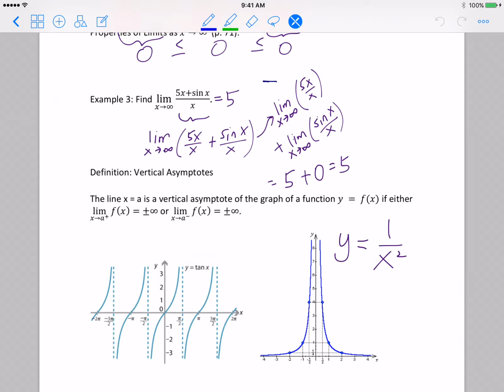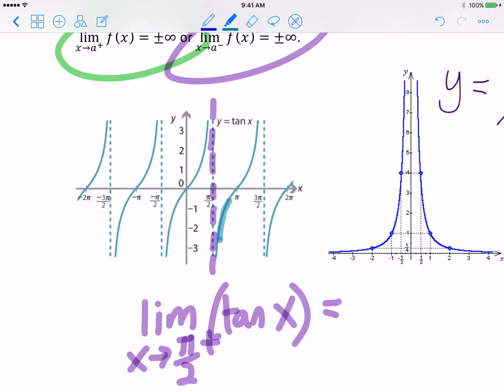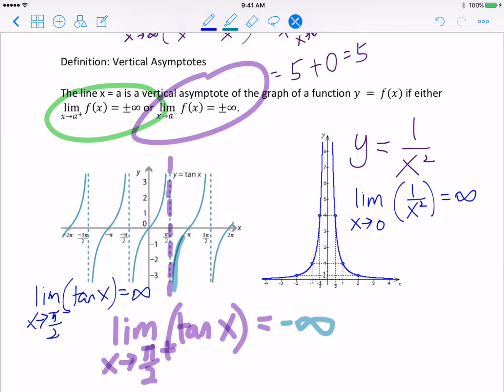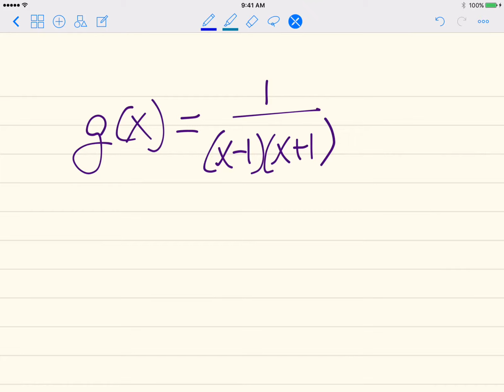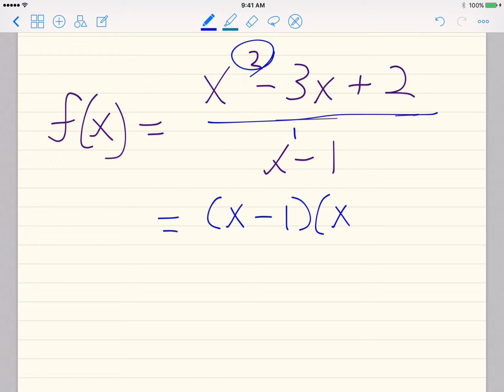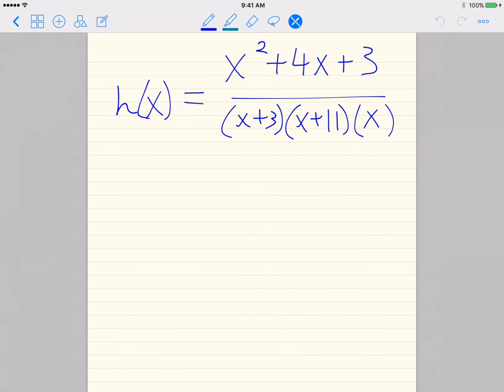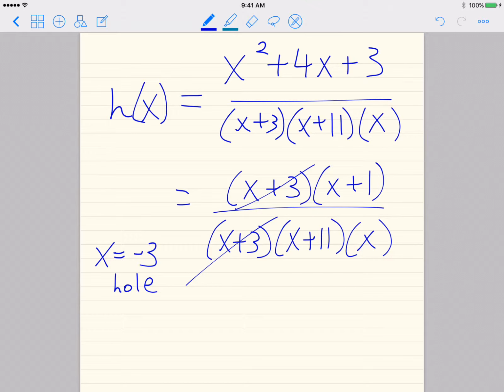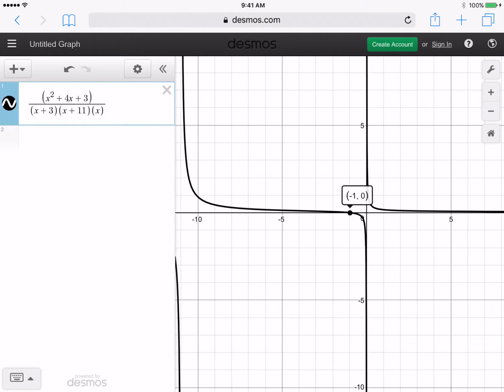Lesson 2.2 Video 5 - Vertical Asymptotes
Definition of vertical asymptote (using limit notation), examples of vertical asymptotes, how to identify vertical asymptotes